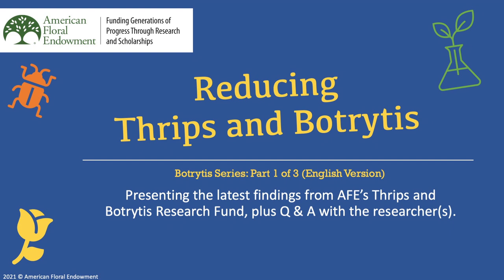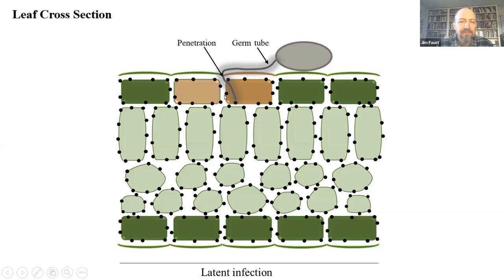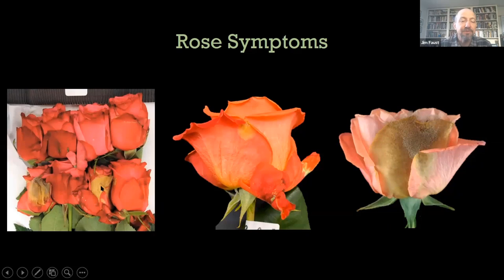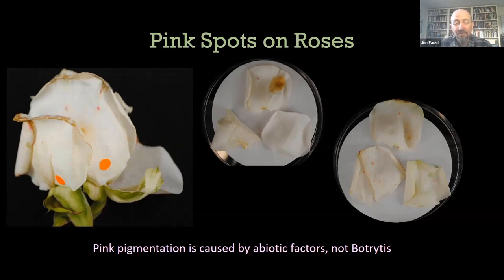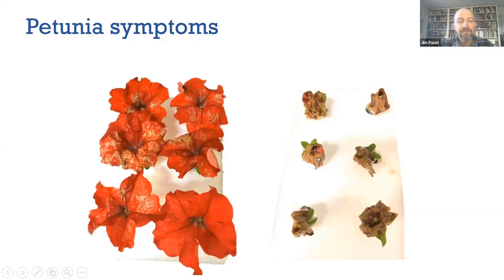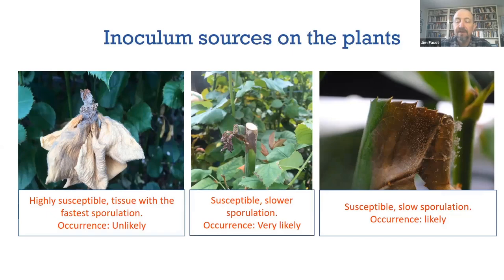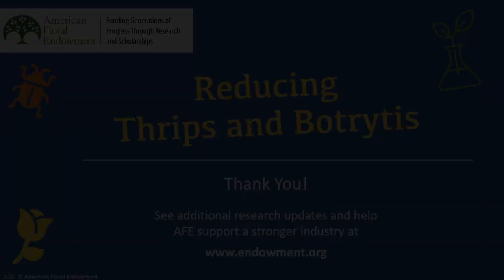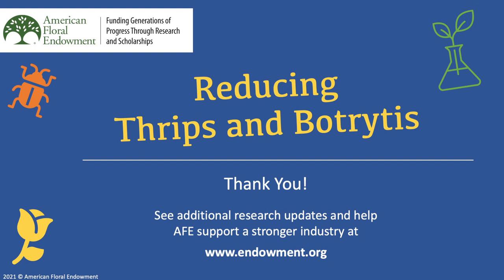Botrytis Part 1: Scouting and Monitoring for Botrytis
Welcome to the American Floral Endowment's three-part webinar series for Botrytis Research. This series features the latest findings from AFE’s Thrips and Botrytis Research Fund.

This session's speaker is Dr. Jim Faust, Associate Professor of Floriculture Physiology at Clemson University.

This webinar was held Tuesday, November 3rd, 2020 for our Thrips & Botrytis Supporters. It is being released now to the public for free.

Topics covered:
- What conditions does Botrytis need to infect flowers?
- Where to look for botrytis in the greenhouses (primary sources of inoculum)
- Identifying Botrytis symptoms vs. other sources of spots
- Where and when do spores infect tissues?
- Monitoring botrytis with humidity chambers

For additional research findings and to support the Thrips and Botrytis Research Fund, please